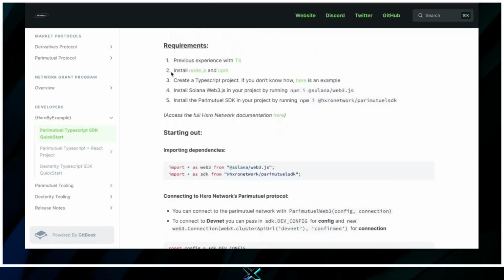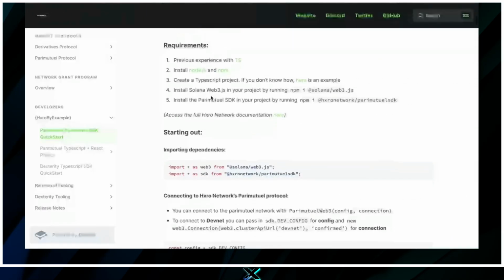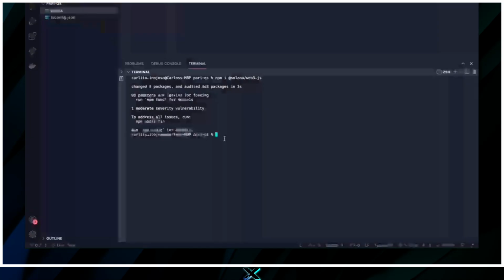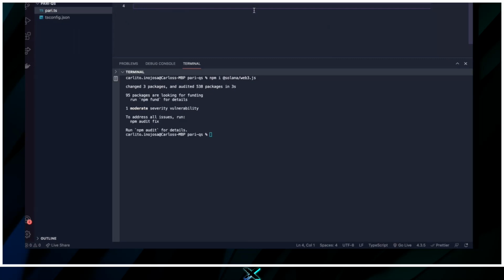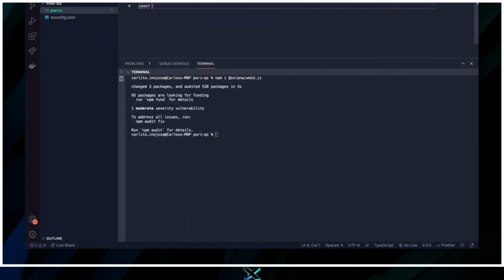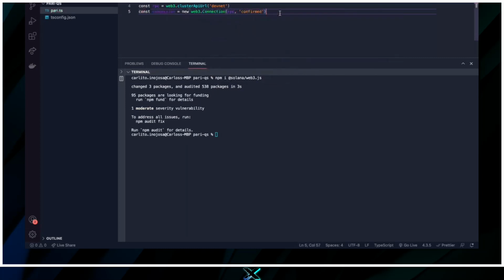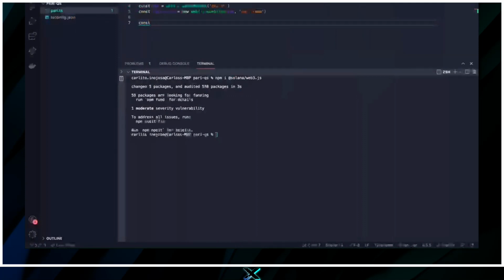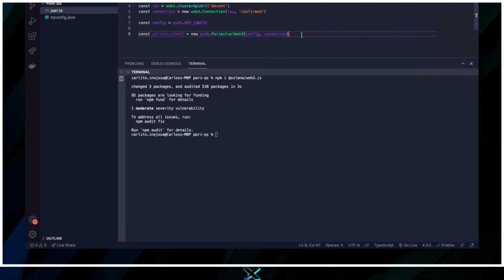How to Connect to the Network | Build With Hxro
A series for crypto developers on how to build using Hxro Network SDKs and Solana.

2023 Hxro Labs